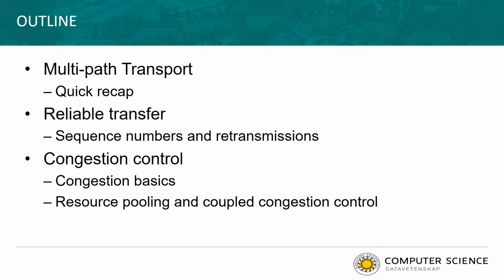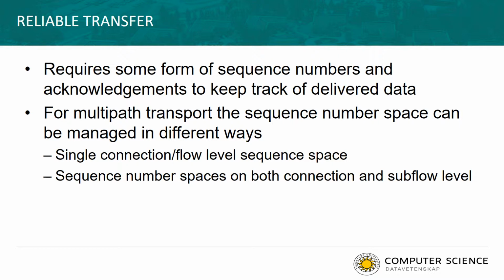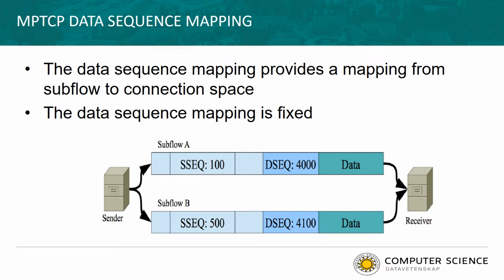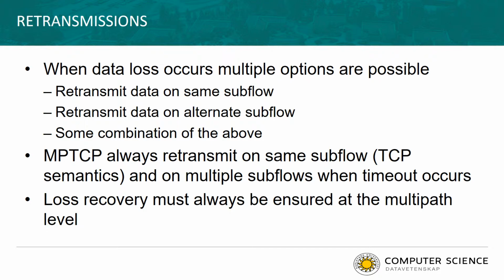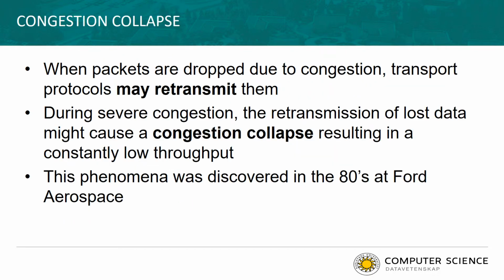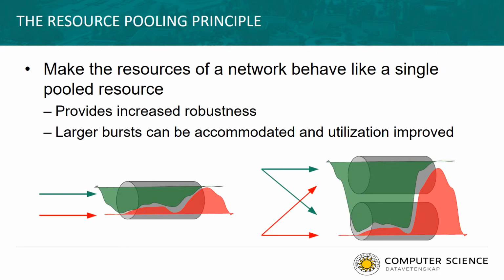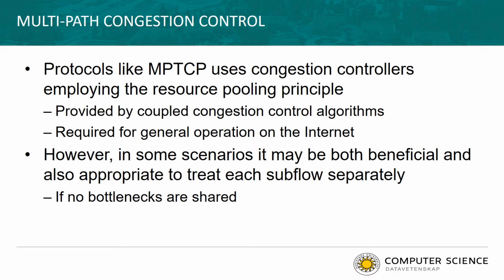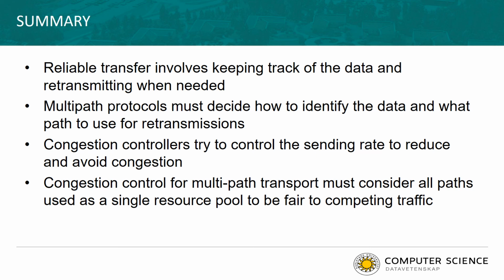Multi access solutions: reliability and congestion control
This video lecture is part of the course on Future Internet Design and Service Quality, a hybrid mooc, provided by Computer Science at Karlstad University. (free for EU citizens).